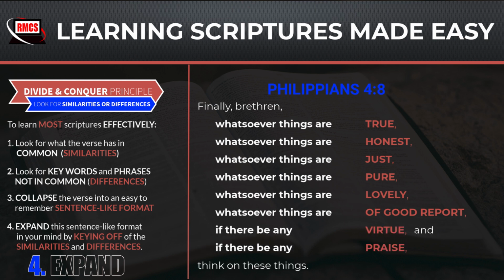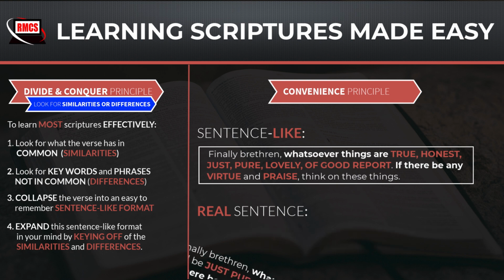Scripture Memorization Made Easy | SIMILARITIES OR DIFFERENCES (3 OF 5)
In these training videos, you will learn how to effectively learn scriptures using a variety of practical principles (e.g., DIVIDE & CONQUER), techniques, tips, and examples with step-by-step procedures.

Copy and paste the following link for more details and examples of how these principles are used:

- Are you struggling to learn God's Word?
- Do you feel like you're taking too much time to learn it?

If your answer to either of these questions is yes, you're not alone.
Learning Scriptures can be a tough task, I'm going to show you some easy, effortless scripture-learning techniques that you can start using right now to help you learn God's word faster and easier!